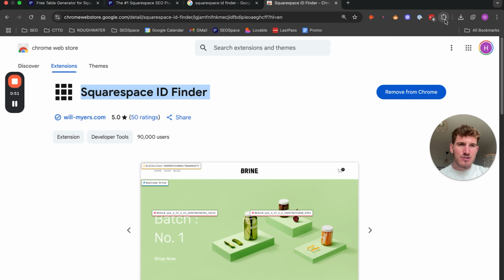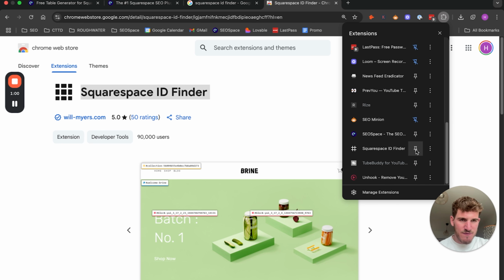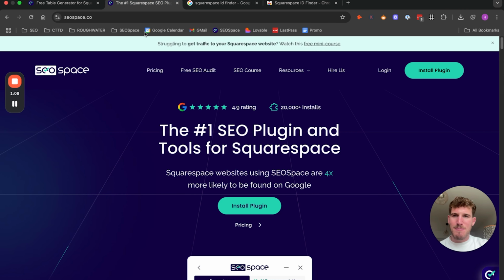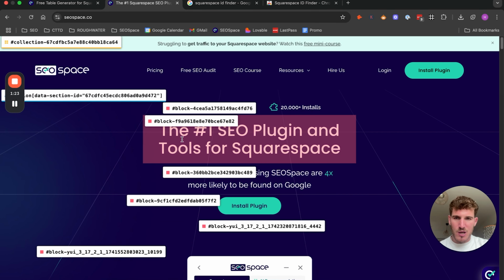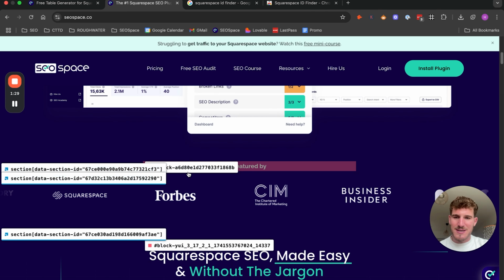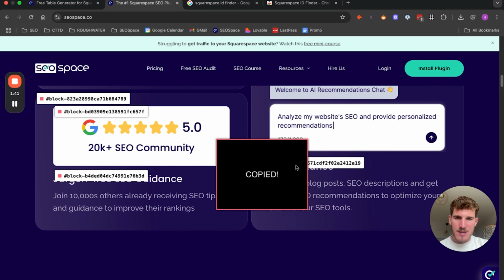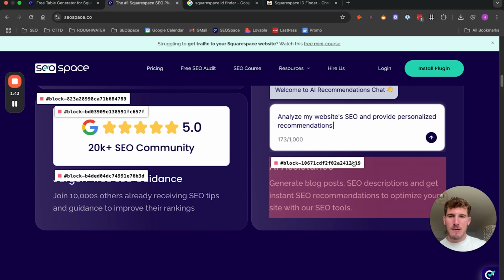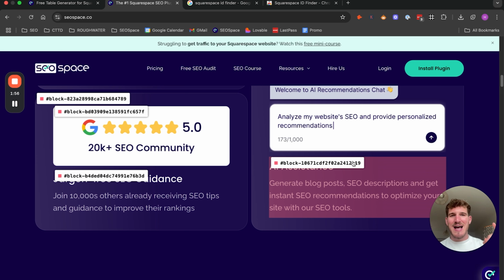How to Find Block IDs on Squarespace (Quick 2026 Guide)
📌 Chapters:

00:00 Introduction
00:25 First Step: How to Install the Squarespace ID Finder
00:53 How to Pin the Extension to Your Chrome Extension Bar
01:05 How to Use the Squarespace ID Finder Tool
01:30 How to Copy the Block ID